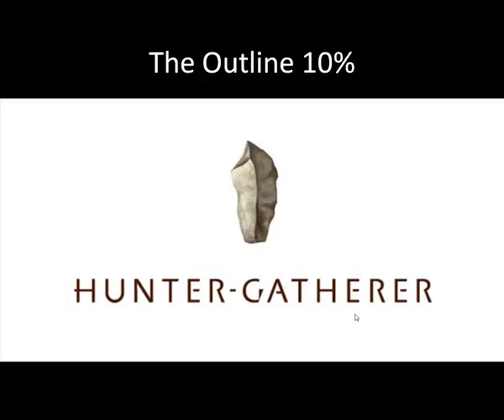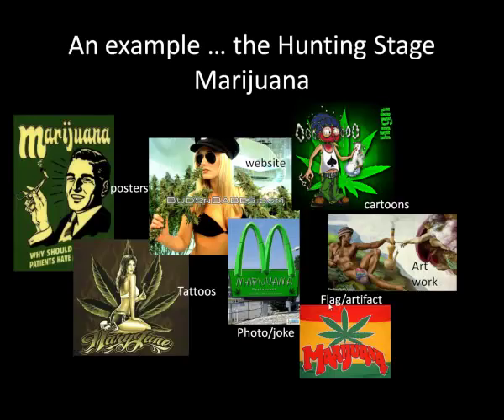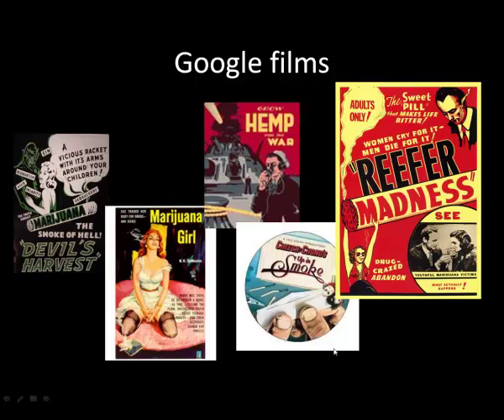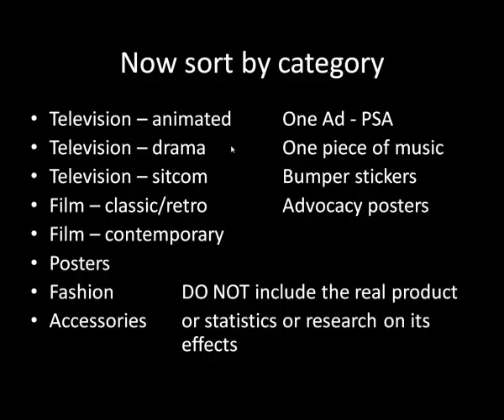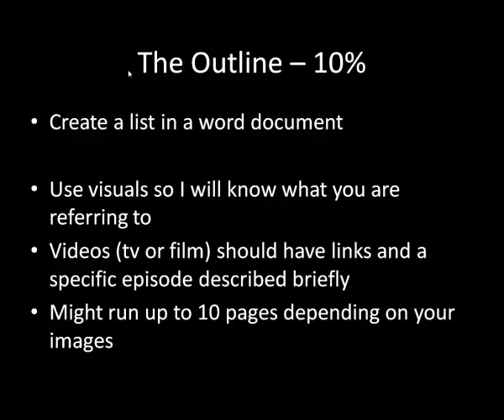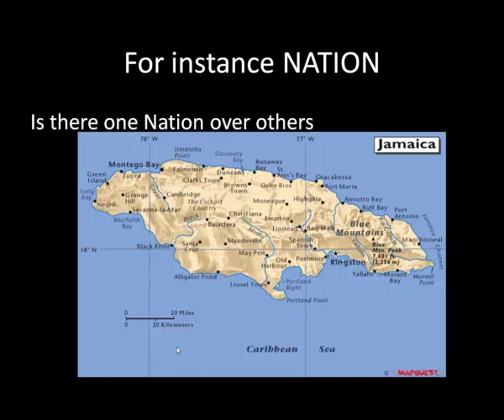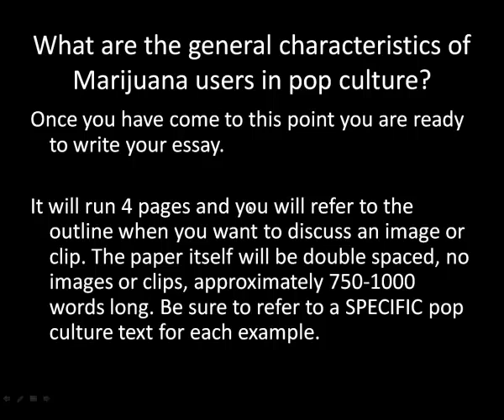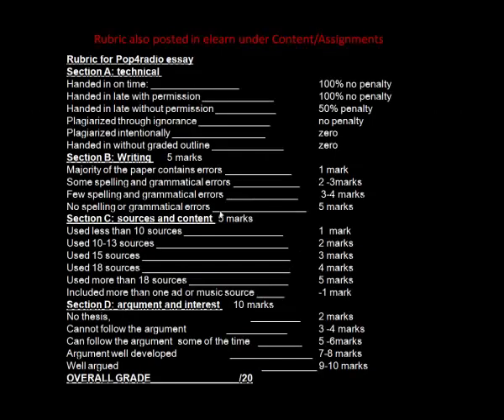pop4radio essay instructions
This video clip should help you prepare the outline, essay, presentation and participation aspects of the assignment